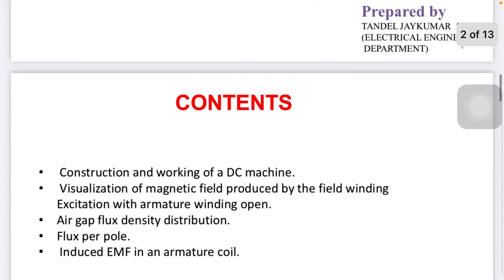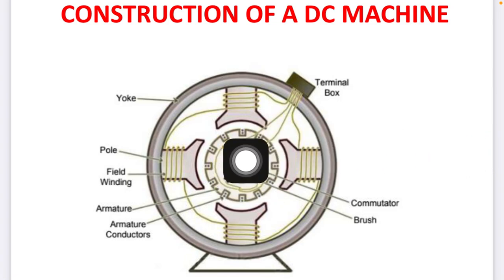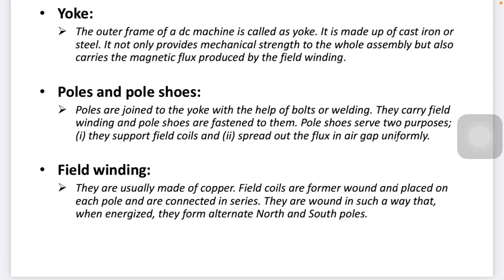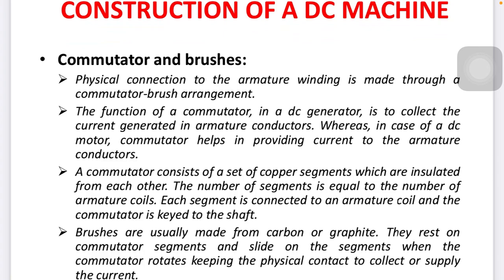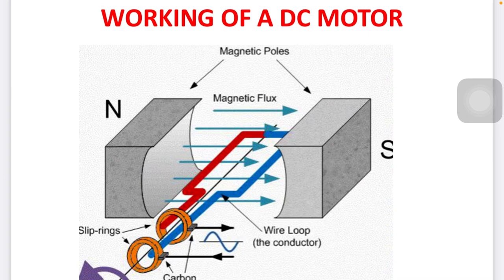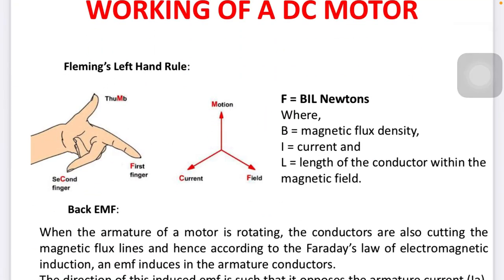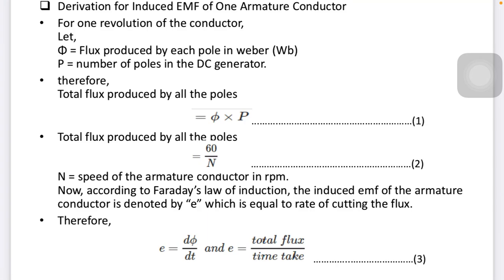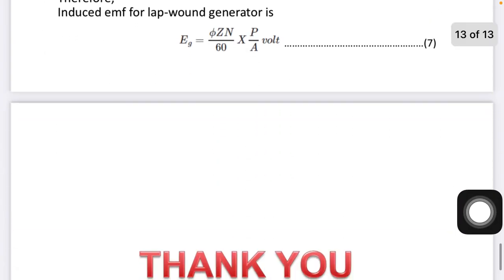DC Machine and induced EMF lec3.1